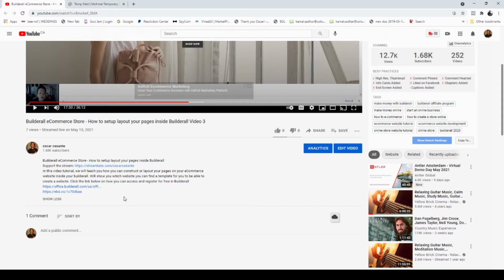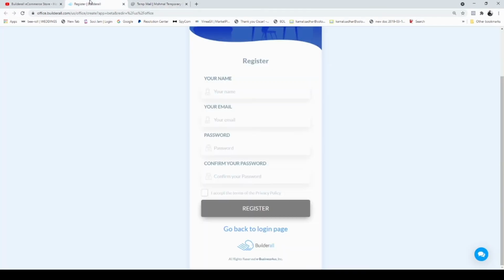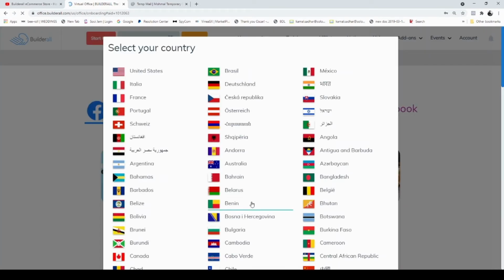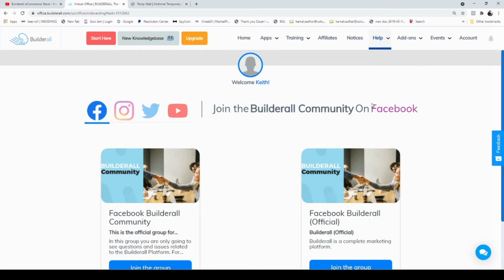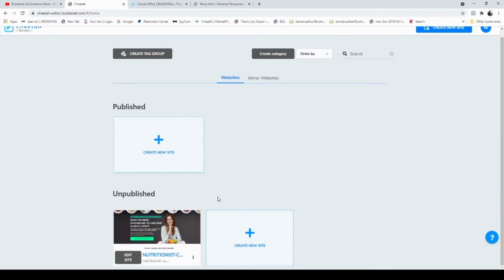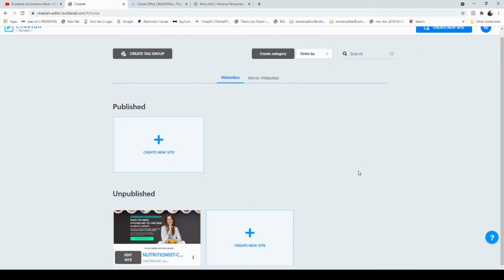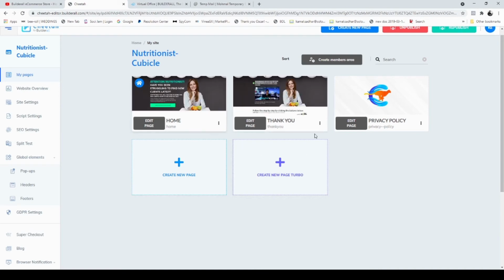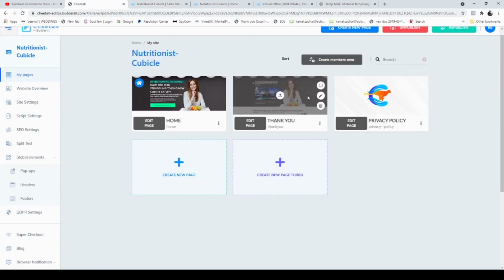DOWNLOAD YOUR WEBSITE TEMPLATE HERE - Free website template available for Builderall users platform.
Website designing course online - Free website template available DOWNLOAD IT FOR FREE NOW!
This video will discuss how you can access a free website template that you can use for your business. Will show you how you can access and register to Builderall so you can be able to get your ready website template on your Builderall dashboard. We Will also discuss here our membership in our channel so you can have access to our perks and that includes full mastery tutorials related to digital marketing, social media management, affiliate marketing, and other related topics to freelance digital business.
Click the link here on how you can access your registration to Builderall and also on how you can get your ready template website.

VERY IMPORTANT FIRST STEP BEFORE YOU DOWNLOAD THE TEMPLATE -